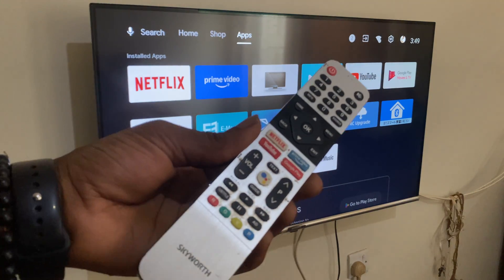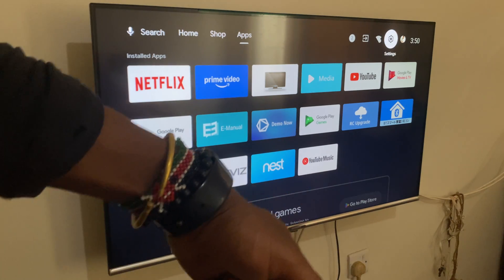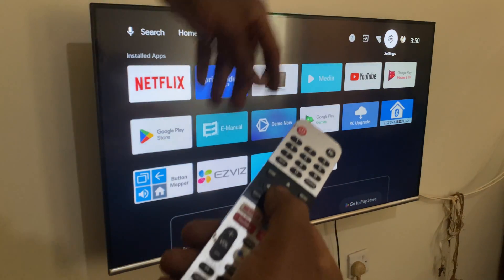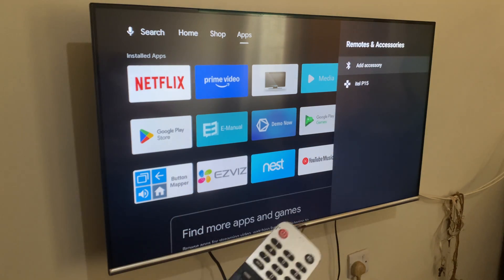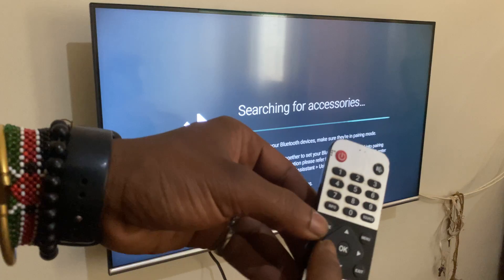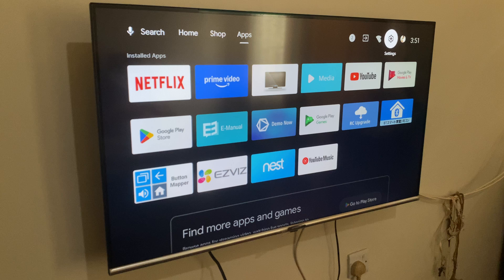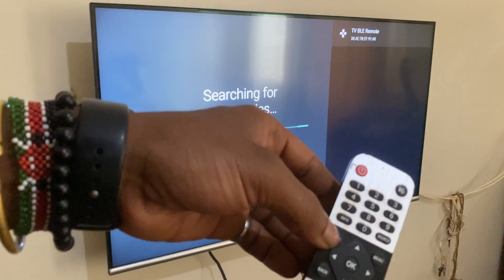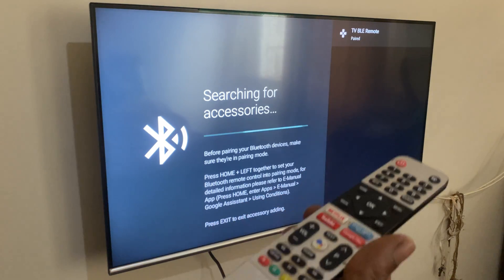How To pair a Bluetooth remote with a Skyworth or other Android Smart TV 100% Works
SKYWORTH
Step 2 : Press"Left+Home"at the same time until the green light flashes 0:40
2 Ways To Pair Your Bluetooth Remote To Your SKYWORTH TV

To pair a Bluetooth remote with a Skyworth or other Android Smart TV, navigate to the TV's settings, find the Bluetooth or "Remote and accessories" section, and select "Pair remote or accessory". Put your remote into pairing mode (usually by pressing a combination of buttons) and select it from the list of available devices on your TV.
Detailed Steps:
1. Access Settings:
On your Skyworth or other Android Smart TV, go to the Home screen and find the Settings icon, usually located in the top right corner.
2. Navigate to Bluetooth:
Scroll down to the "Remote and accessories" or Bluetooth settings option.
3. Initiate Pairing:
Select "Pair remote or accessory" or a similar option to start the pairing process.
4. Put Remote in Pairing Mode:
Your TV will now be searching for nearby devices. Refer to your remote's instructions to put it into pairing mode. This often involves pressing and holding a combination of buttons, such as the Home and Left arrow buttons simultaneously, for a few seconds. The remote may blink a light to indicate it's in pairing mode.
5. Select the Remote:
Your TV should detect the remote. Select it from the list of available devices on your TV screen.
6. Confirm Pairing:
Follow any on-screen prompts to complete the pairing process. The TV will likely display a "Paired" or similar message once the connection is established.
Important Notes:
Check Remote Instructions:
Always refer to your remote's manual for specific instructions on how to enter pairing mode.
Bluetooth Availability:
Ensure your TV has Bluetooth functionality and that it is enabled in the settings.
Troubleshooting:
If you encounter issues, try restarting both the TV and the remote, or consult your TV's user manual for troubleshooting tips.

How to pair remote to Android tv skyworth?
How to connect Bluetooth remote to smart TV?
How to activate Bluetooth in Skyworth Smart TV?
How do I put my Bluetooth remote into pairing mode?
How to put a Bluetooth controller in pairing mode?
How to pair remote with android TV?
How do I pair my own remote to my TV?
Can I control my Skyworth TV with my phone?
How to connect bluetooth to smart TV?